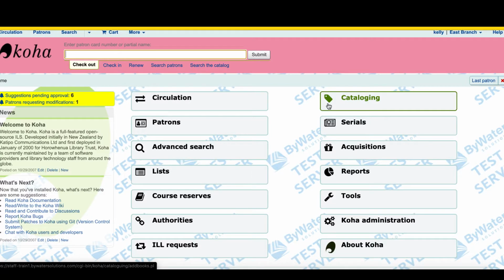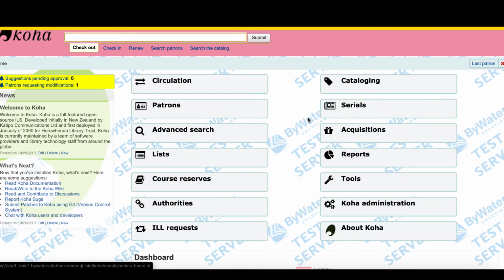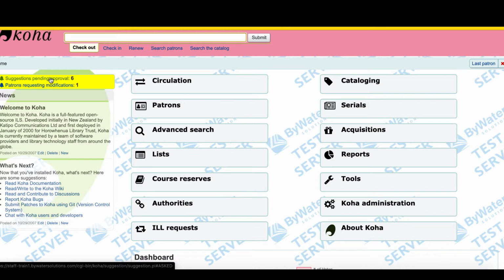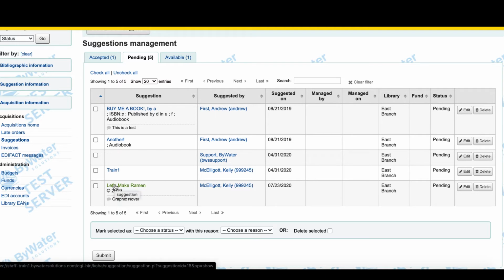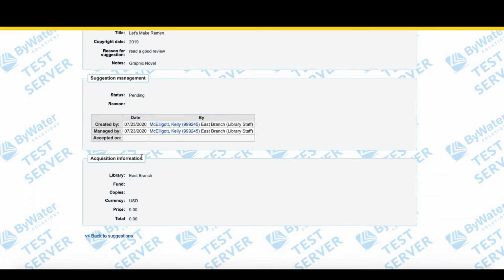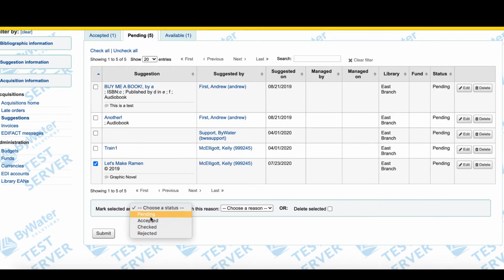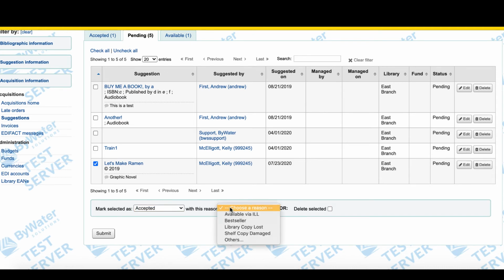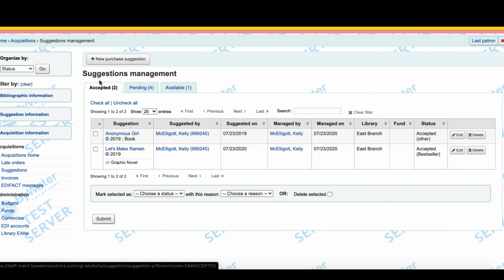Accepting Purchase Suggestions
Accepting purchase suggestions in Koha